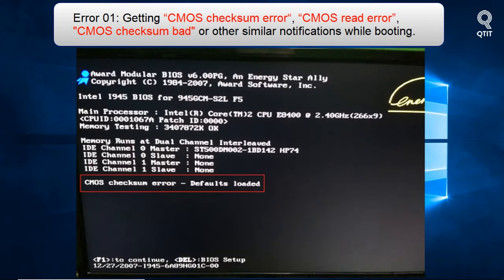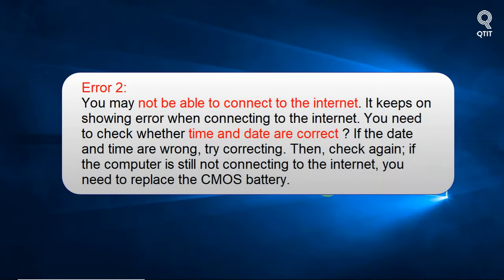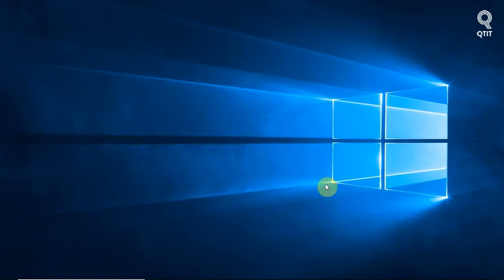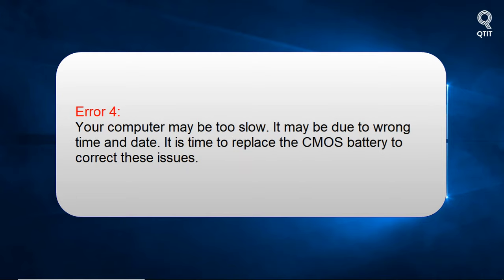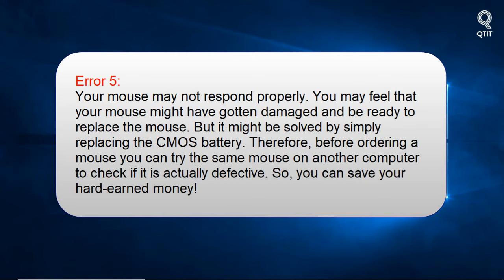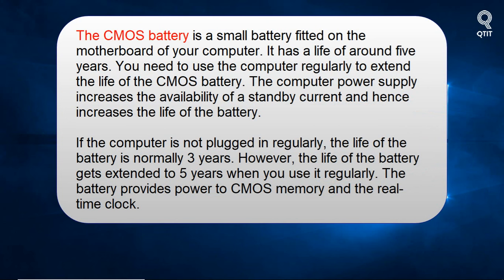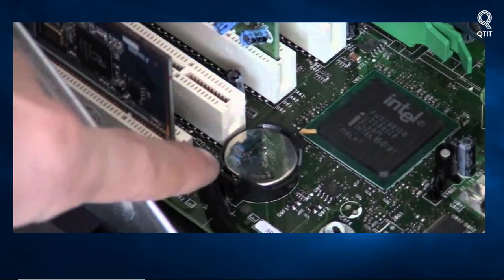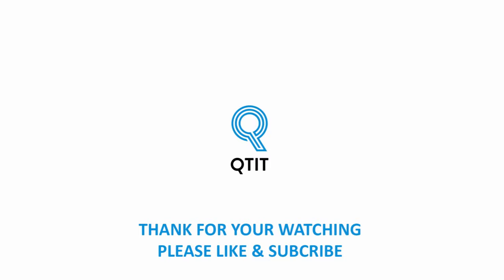How To Dectect CMOS Battery Failure Of Your Computer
QTitHow - "Knowledge forest" - How To Dectect CMOS Battery Failure Of Your Computer
Description:

Thanks for your watching our video